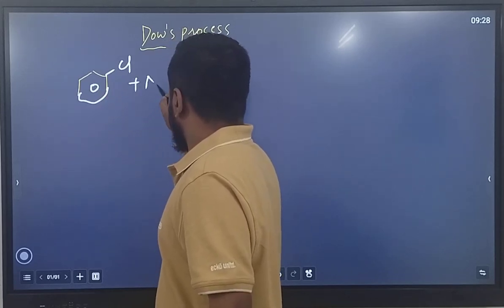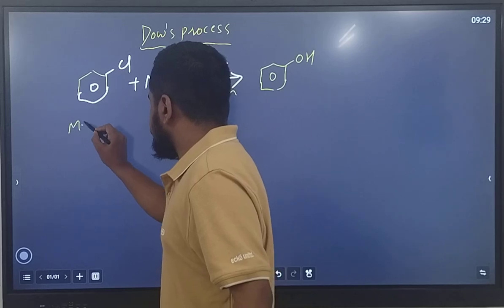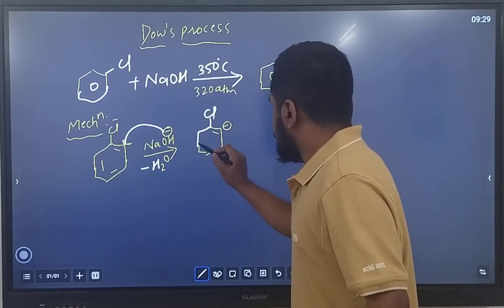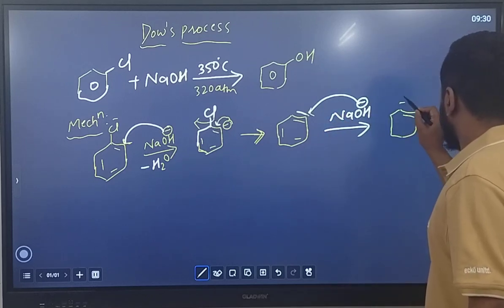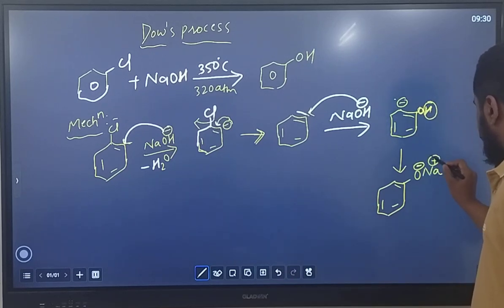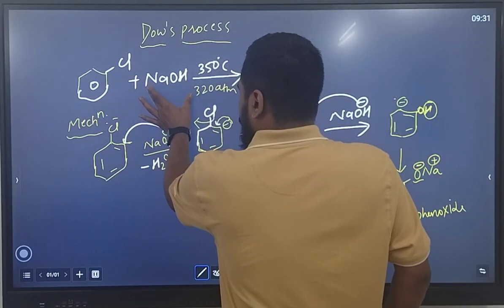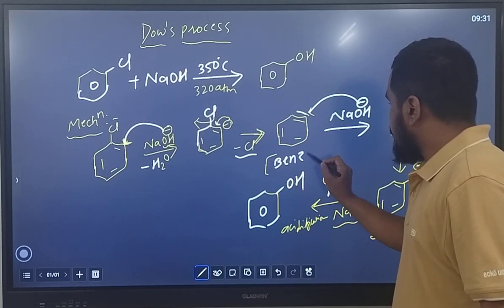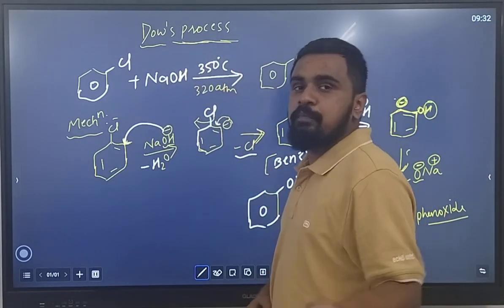DOW'S PROCESS|| NEET || BOARD|| JEE MAINS & ADVANCED